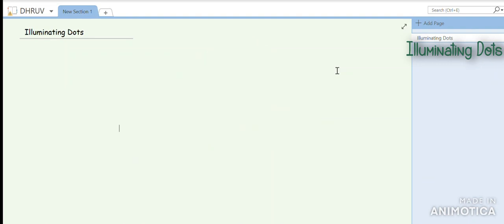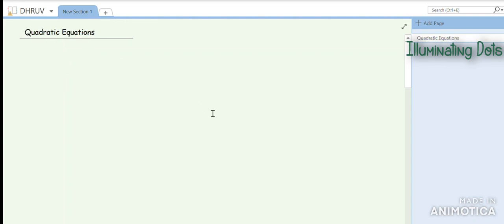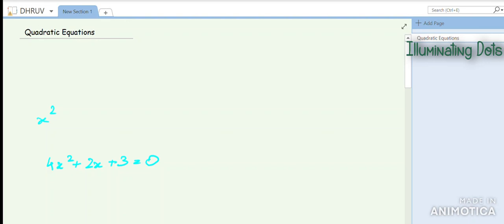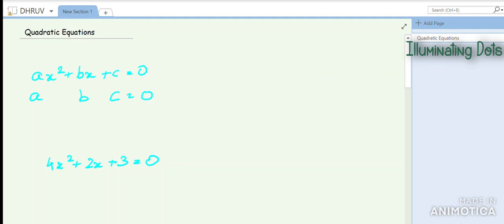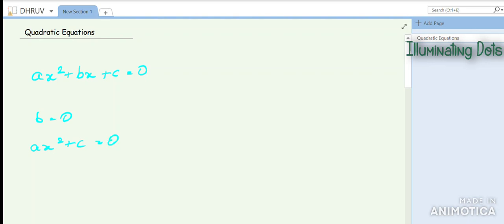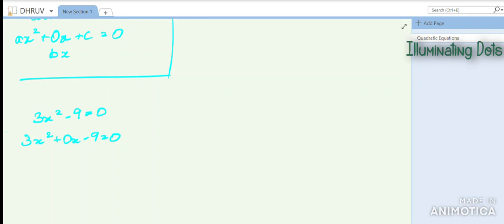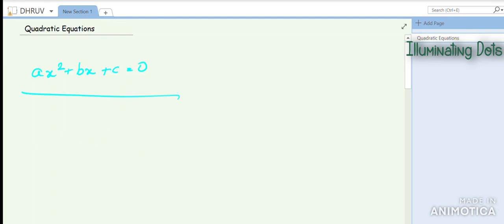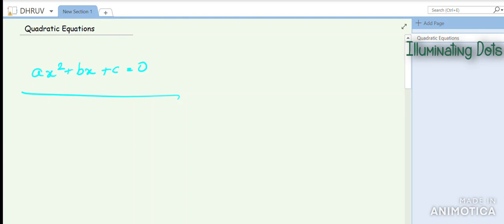CBSE Class 10 Maths | Chp 4 | Quadratic Equations | Introduction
This video is just total time pass for my subs. And this vid also has a summary of the chp.